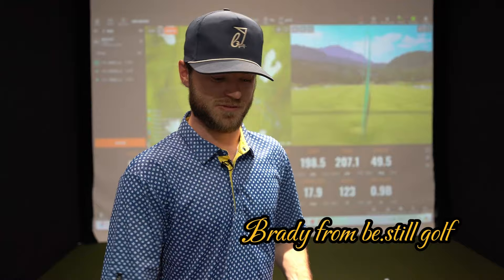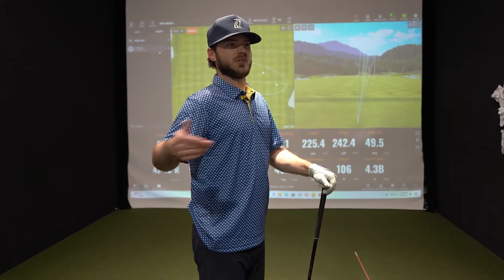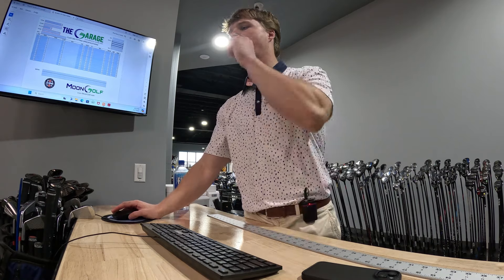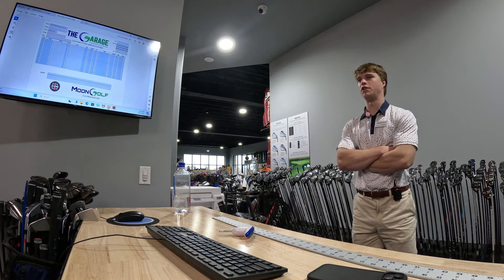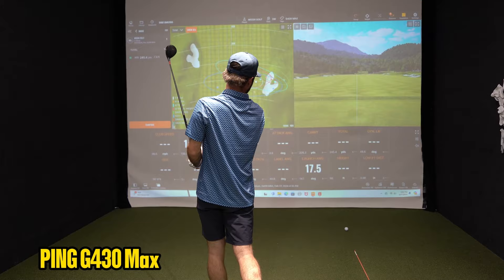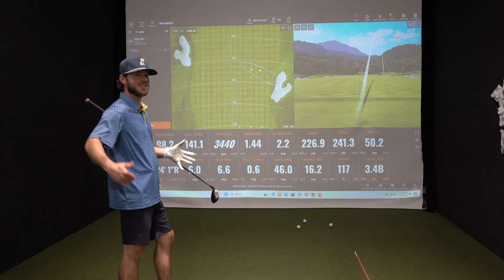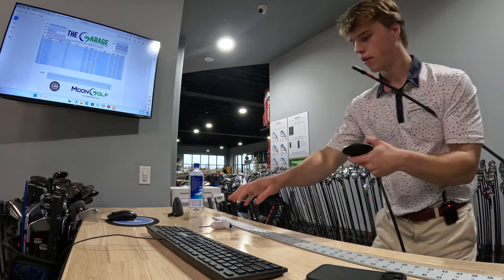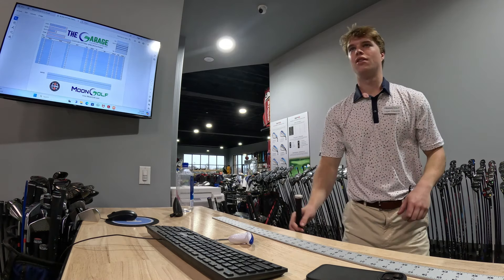Adding New Clubs To The Bag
Brady is ready to get rid of the Cobra and put something new in the bag. Moon Golf has every option he needs to find the right club.  Their fitting process is so easy and smooth. Go find a location near you and get fitted for some new clubs!

 YouTube.com/ bestillgolf

Check out our partner Moon Golf for all of your needs. They have everything from apparel to clubs. You can see them in person at one of their 4 locations or go

Follow the Be.Still Golf Squad:
Zach -  instagram / zacharynclay
Brady -  instagram/ _brady22
Mitchell -  instagram/ bigbirch11
Casey -  instagram/ caseyj.hall